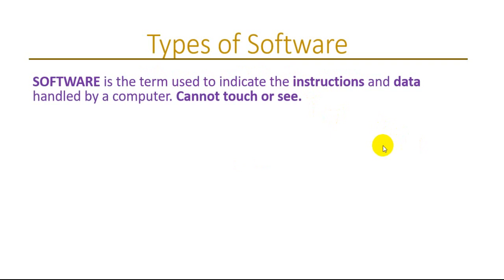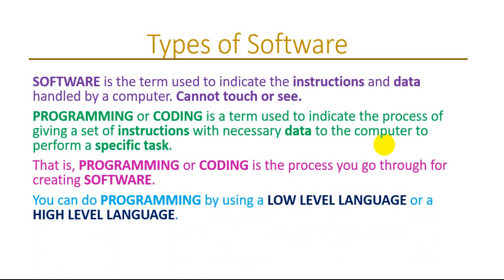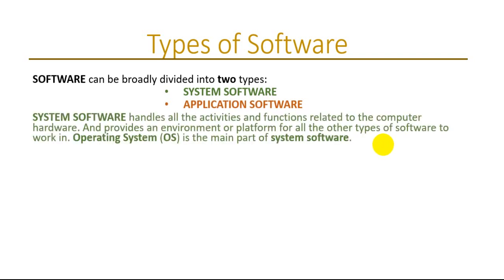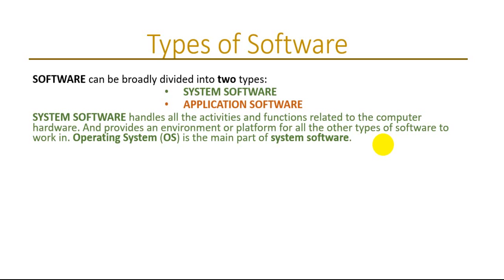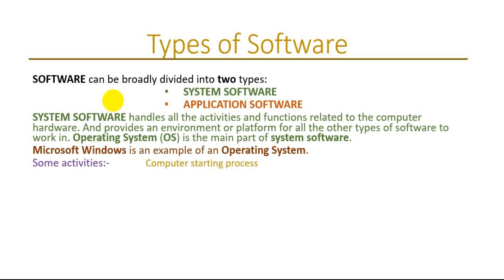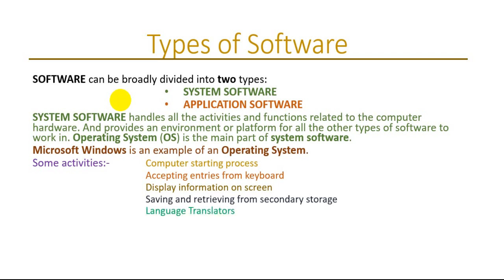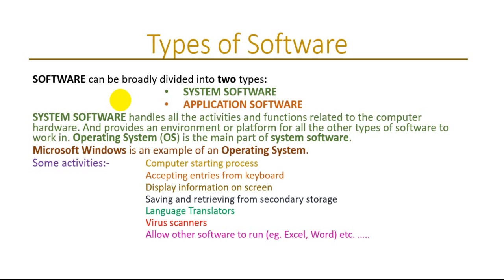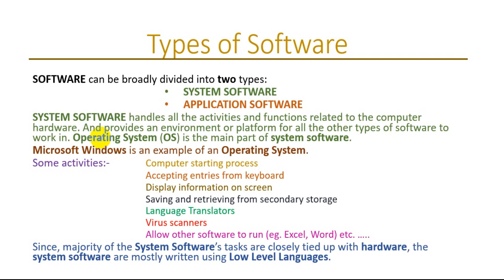0019a Introduction to Computer (Types Of Software-a)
Introduction to Computer (Types Of Software-a)